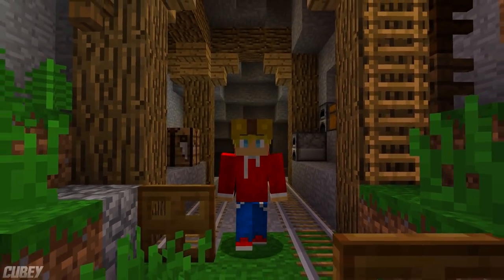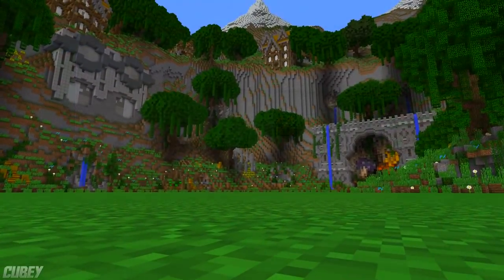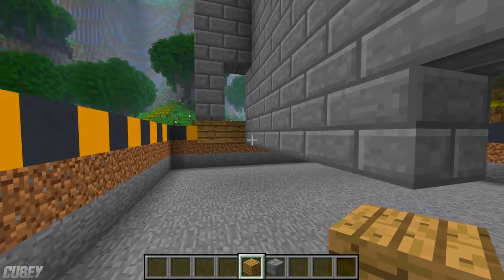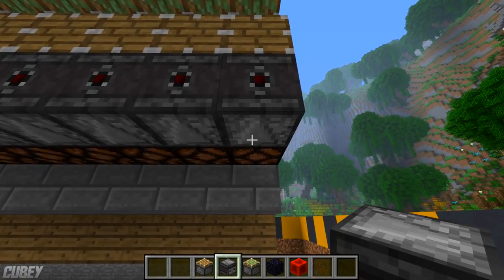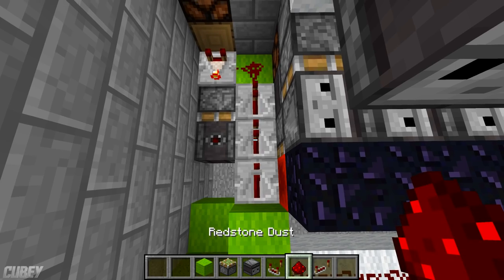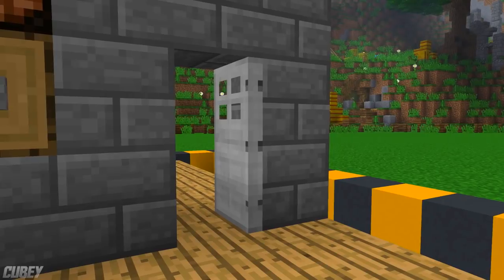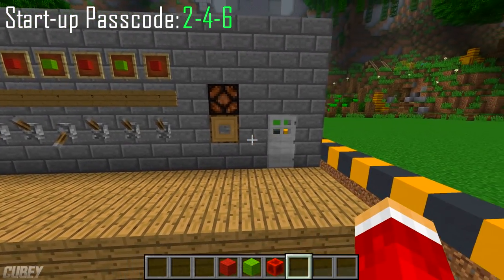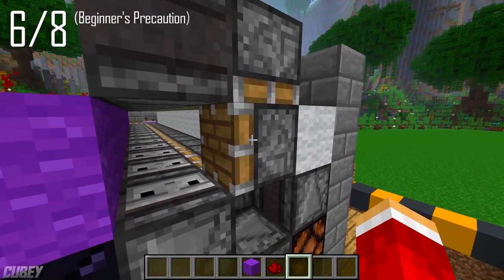EASIEST Pass Code Lock For Your Door! - Minecraft Tutorial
✔️ 32,000+ PASS CODE COMBINATIONS!

❤️ Special Mentions:
• Lysus!